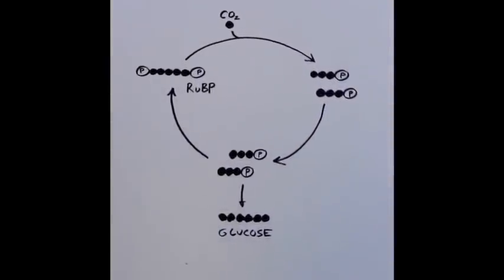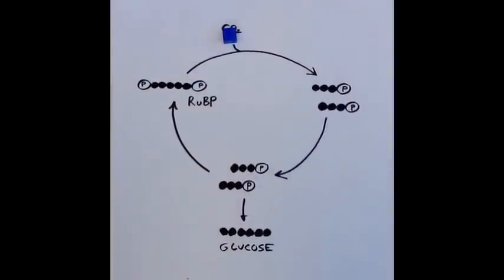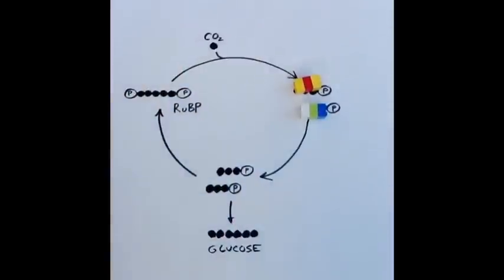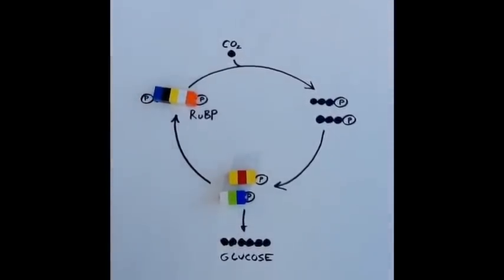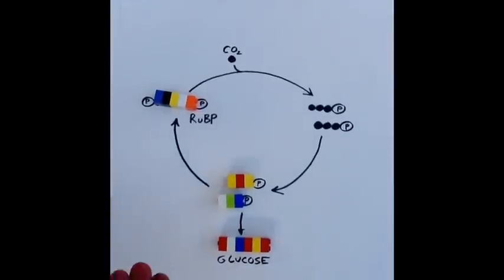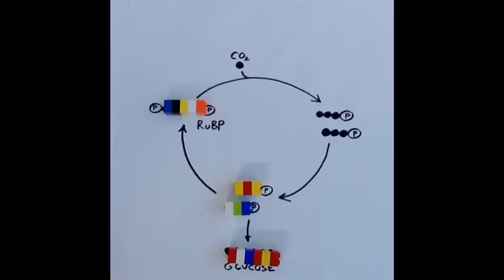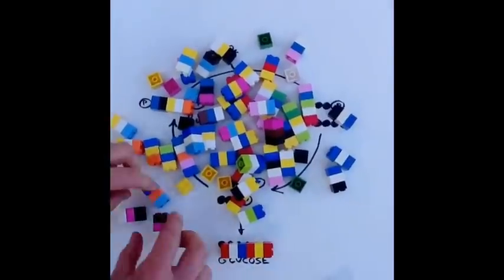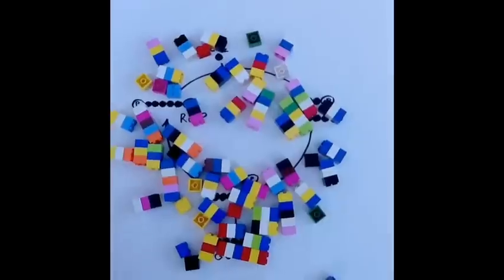Calvin Cycle Legos!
The Calvin Cycle of photosynthesis can be confusing.  This video was made to help students understand how the Calvin cycle can generate glucose and RuBP.  This video was created to supplement the material covered in lecture (BIO 161 at Cal Poly).